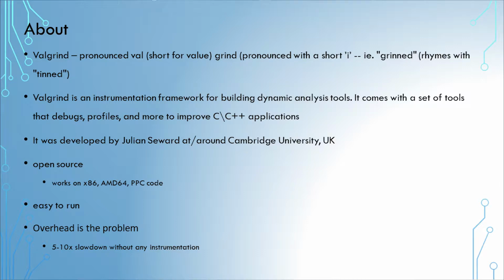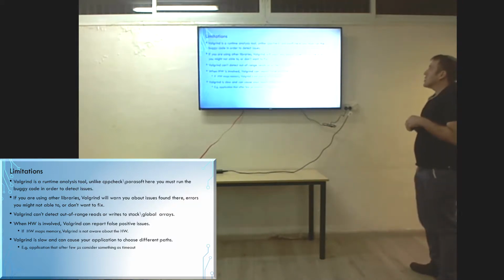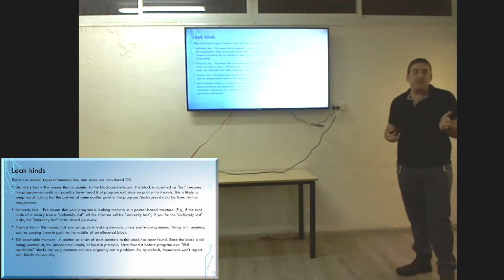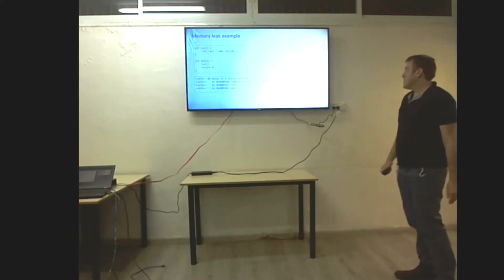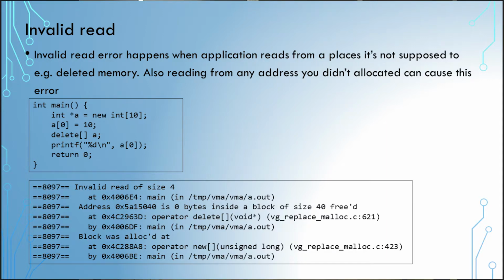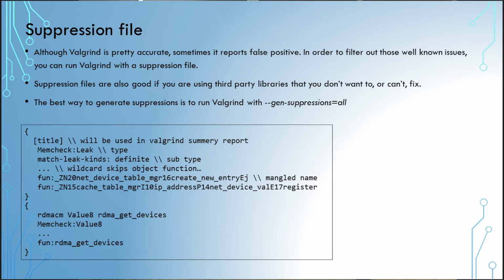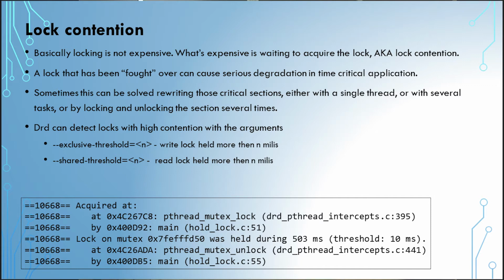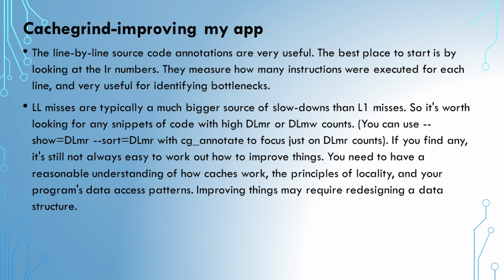Valgrind: CoreCpp: Feb18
Valgrind by Rafi Wiener, at CoreCpp IL meetup.